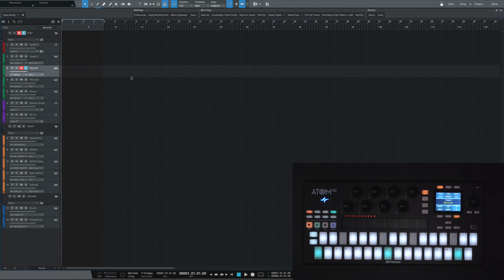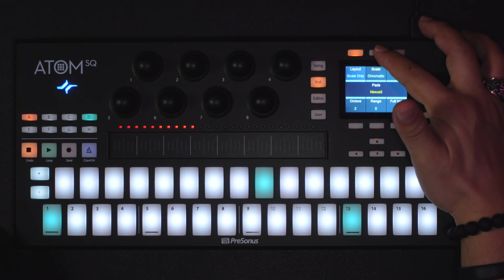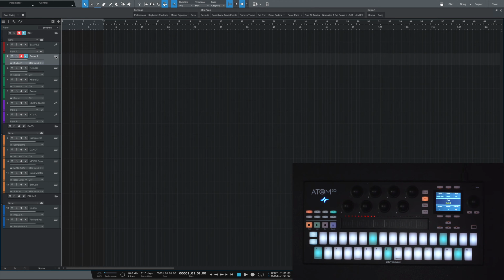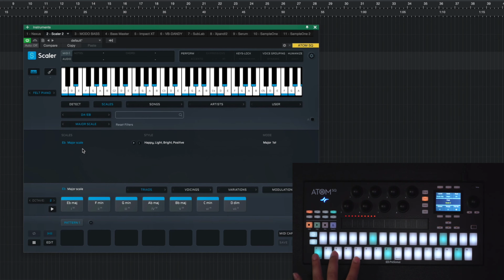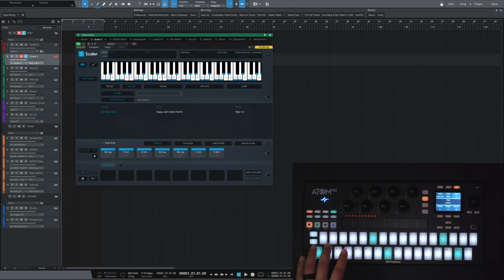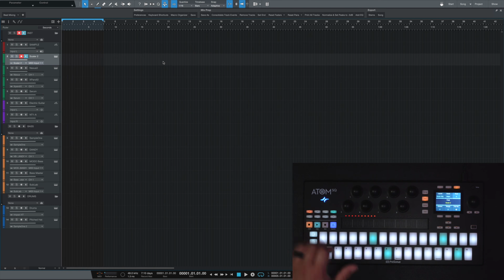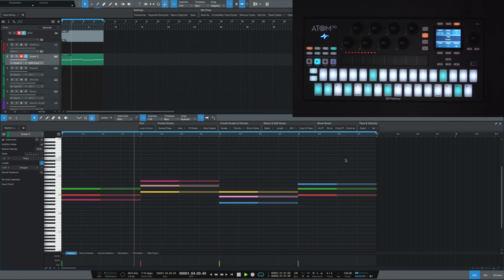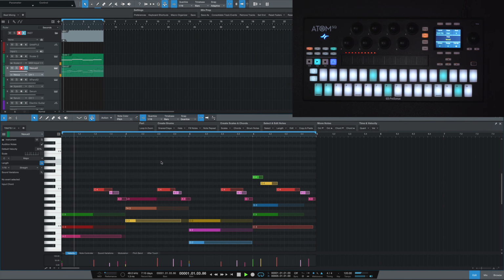How to EASILY Play Chords and Melodies with the ATOM SQ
Regardless of how far you are in your music journey, I'm sure you understand the importance of chords and melodies in a beat or song. Unfortunately, though, if you are just starting out, then things can get a little confusing, but luckily we now have tools to help with the learning process.

If you have an ATOM SQ (or planning on getting one soon), then today, I want to show you how you can play and program chords, chord progressions, and melodies in a super easy and effortless way.

The SQ hack that I'm about to show you isn't super advanced, but it is convenient, especially for beatmakers working within a key and need to find chords and melodies to fit their production.